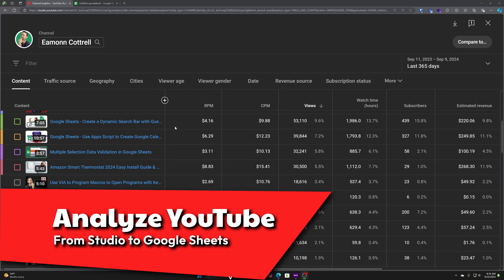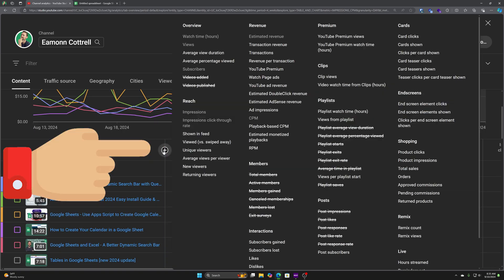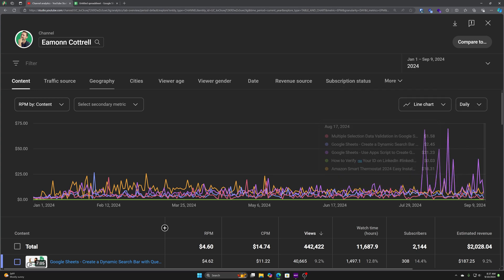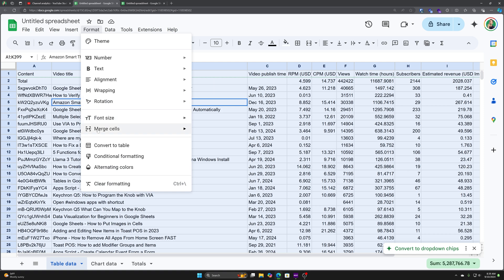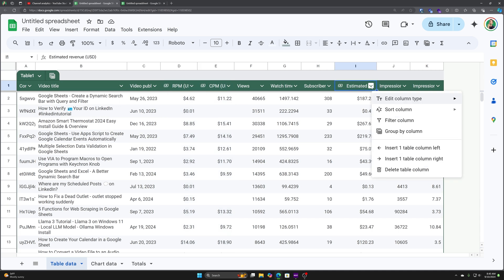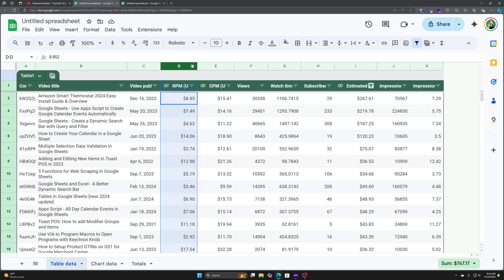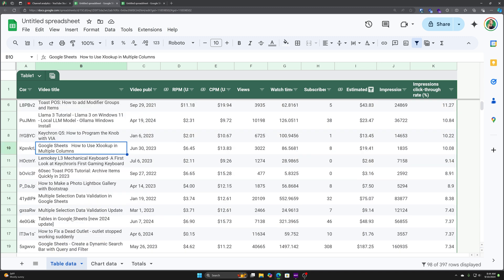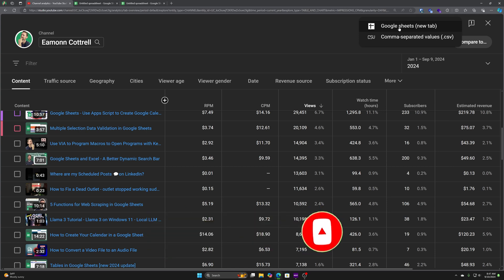How to Analyze YouTube Stats in a Spreadsheet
How to easily get your YT analytics into a spreadsheet where you can draw insights on what's working and what's not.

🖥️ Office items I can't live without:

⌚Chapter Time Markers:

00:00:00 - Setup
00:00:24 - YT analytics
00:00:50 - Advanced Mode
00:01:16 - CPM RPM and Revenue
00:02:44 - YT studio graph data
00:04:01 - Export to spreadsheet
00:05:34 - formatting
00:06:06 - filtering
00:06:30 - sorting
00:08:30 - click through rate
00:09:34 - subscribers
00:09:41 - hide rows